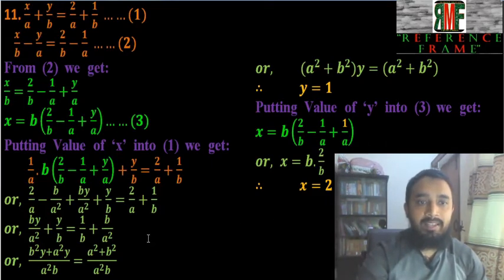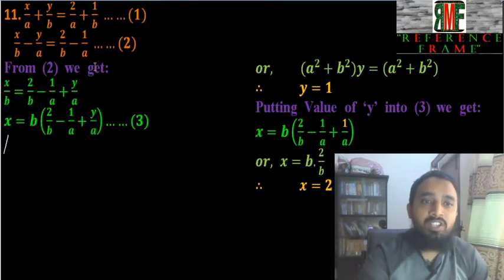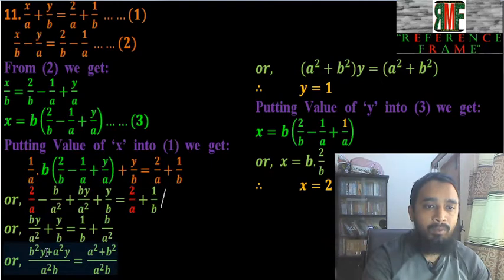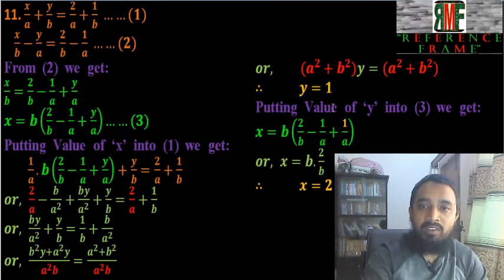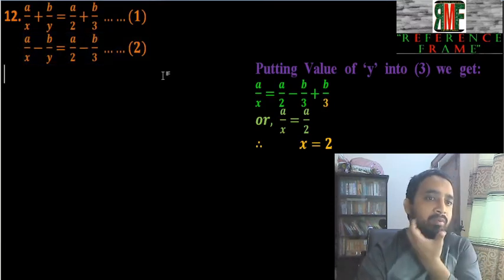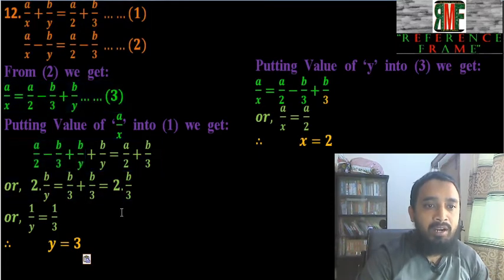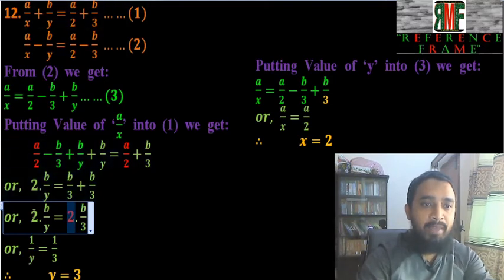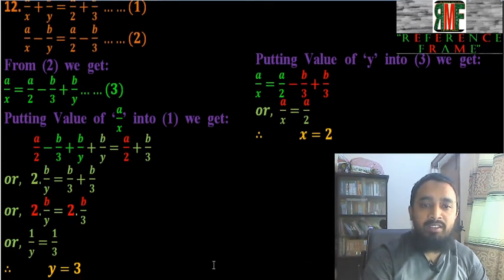Simple Simultaneous Equations: Part-07 || "Reference Frame" by F.M. Mahdiuzzaman